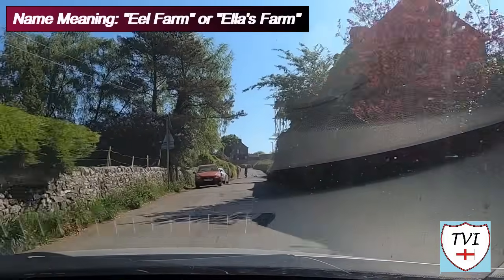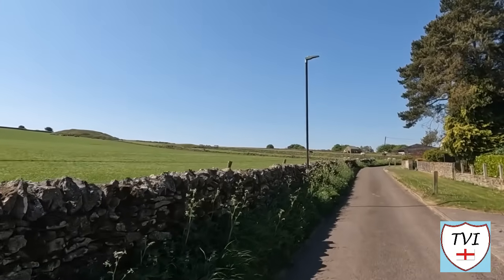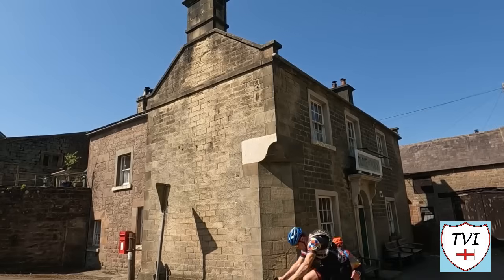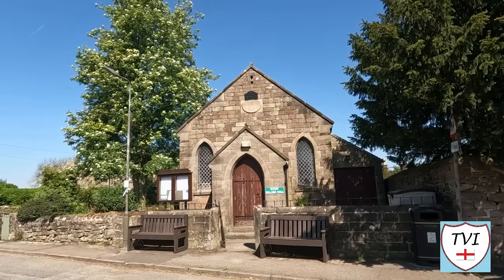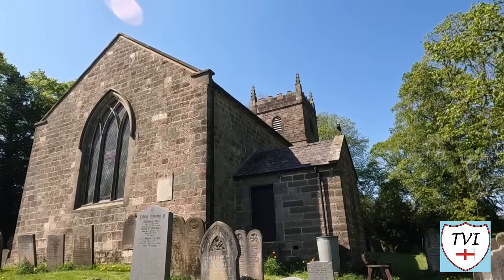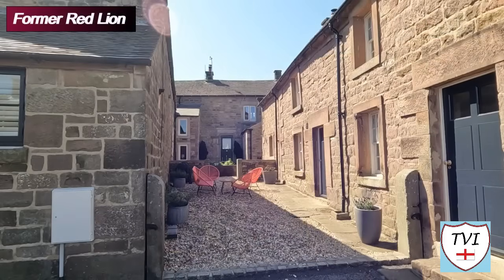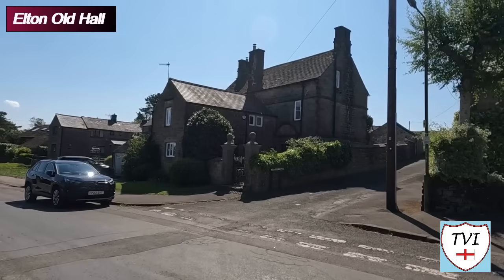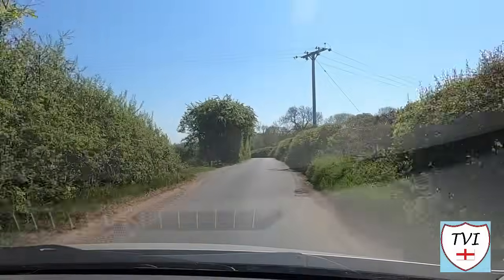ELTON: Derbyshire Dales Parish #48 of 109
DERBYSHIRE DALES PARISH #48 OF 109: ELTON